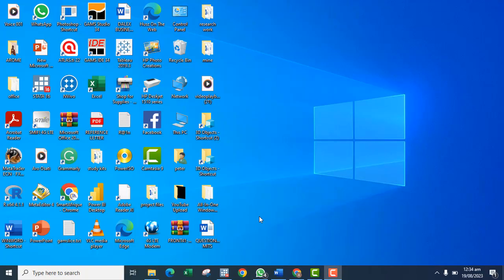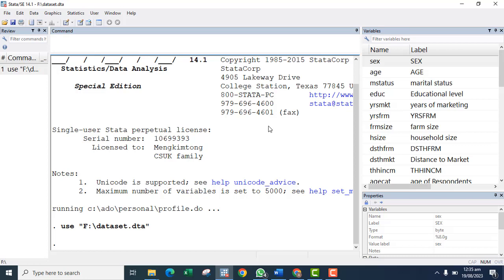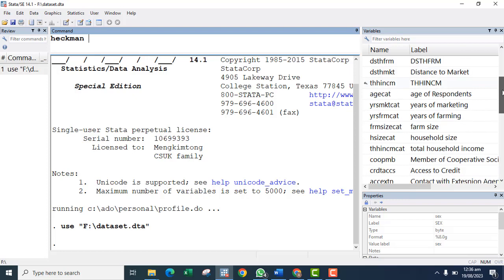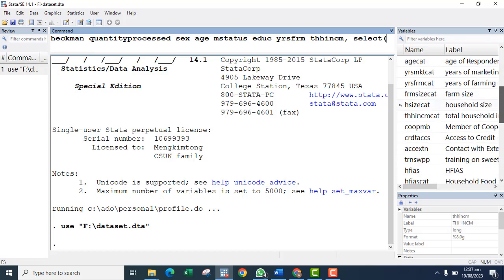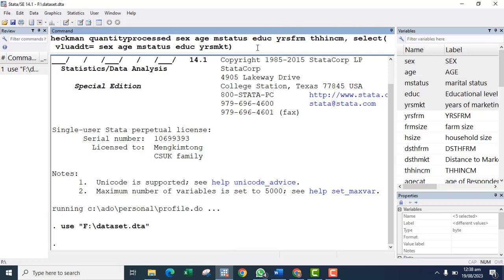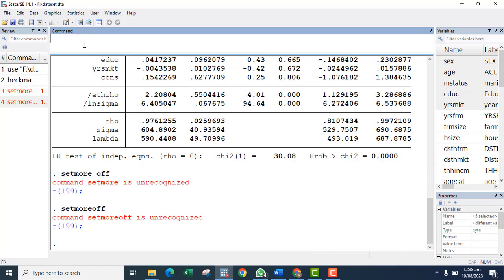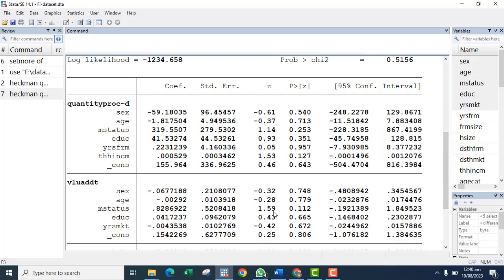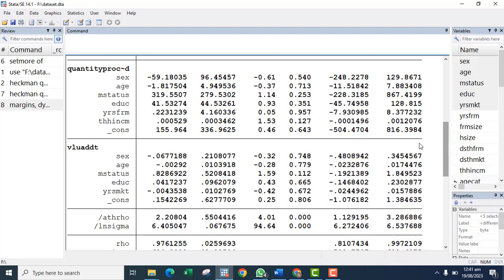HOW TO RUN HECKMAN Regression MODEL IN STATA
This video explains in simple steps how to run a Heckman model in STATA